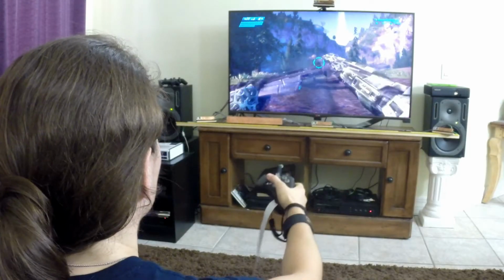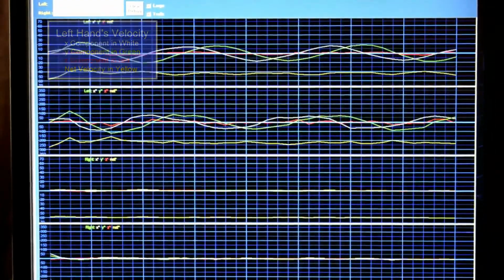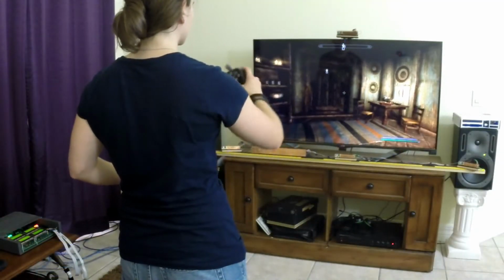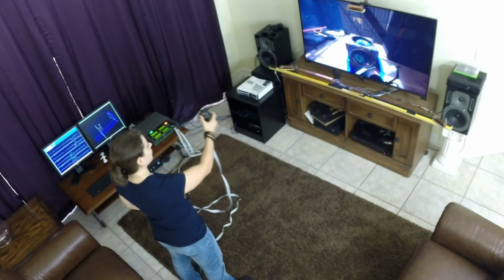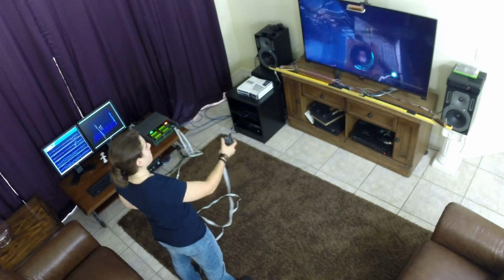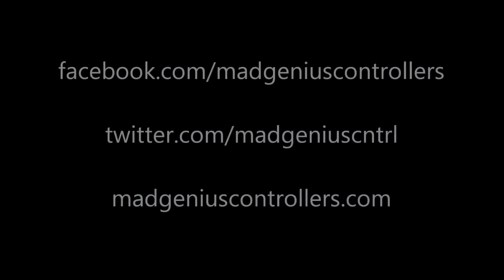Chapter 10 - Mad Genius Controllers - Mapped Motions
The Mad Genius Controller has a large library of motions that can be mapped to game events.  These motions are defined in a Game Profile.  This customizes the controller to a particular game.

The controller will come with lots of Game Profiles already.  You can download more from our website, change them or create new ones, and upload them for other gamers to share.  You can build your own motion language for games the way you want them to play.